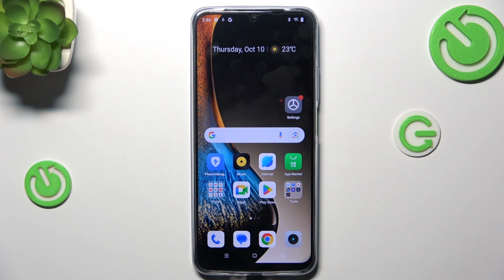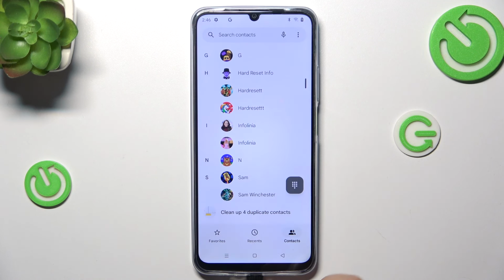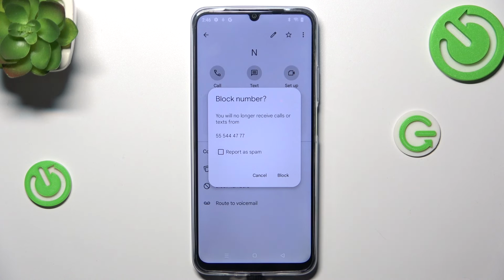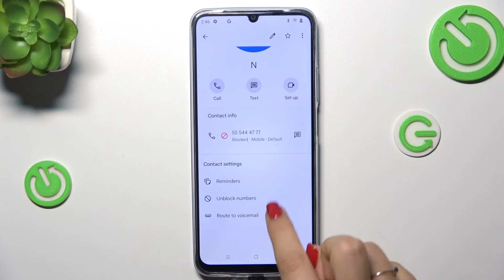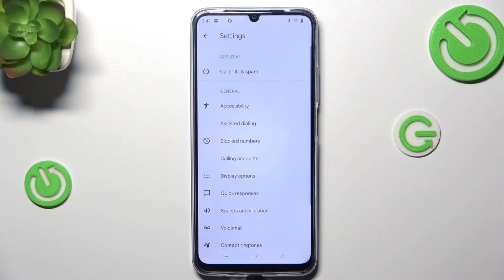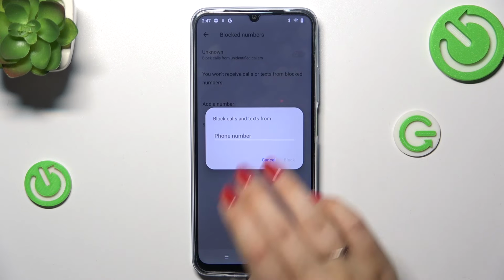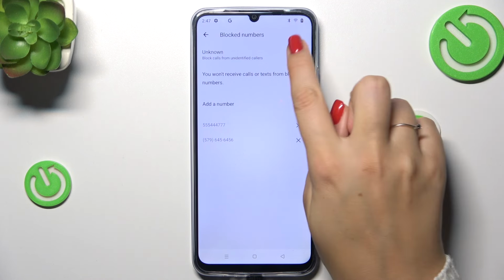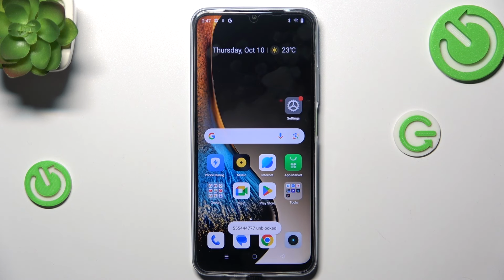How to Block Number on REALME Narzo N61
Blocking a number on your REALME Narzo N61 allows you to prevent unwanted calls and messages from specific contacts. This feature is useful if you're receiving spam, telemarketing calls, or other types of disturbances. By blocking the number, any future calls or messages from that contact will be automatically rejected, giving you more control over your privacy and communication.

How to stop calls from a specific number on REALME Narzo N61?
How do I block a contact on REALME Narzo N61?
How to prevent unwanted calls on REALME Narzo N61?
How to block someone from calling on REALME Narzo N61?